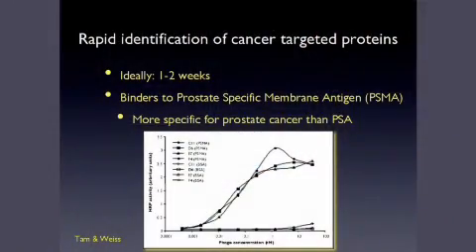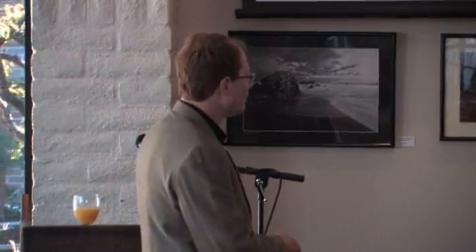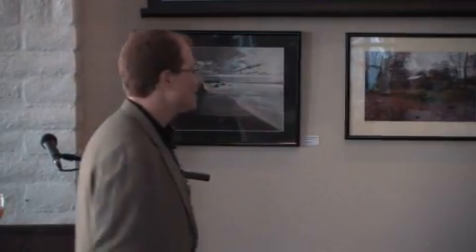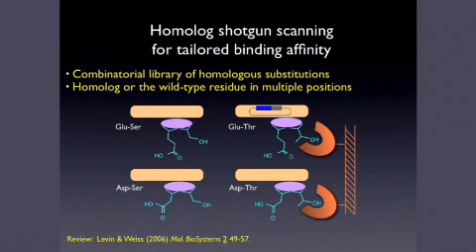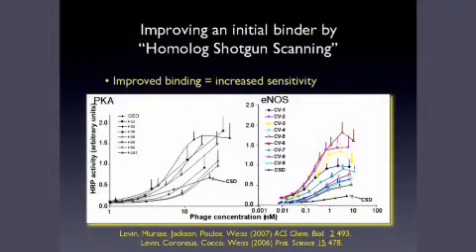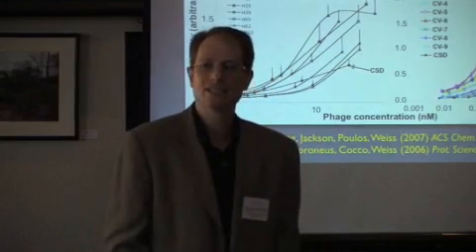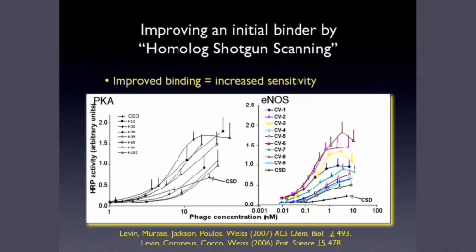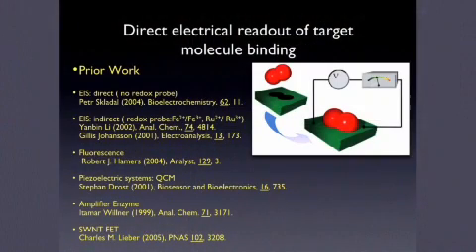Weiss 05 PSA Test